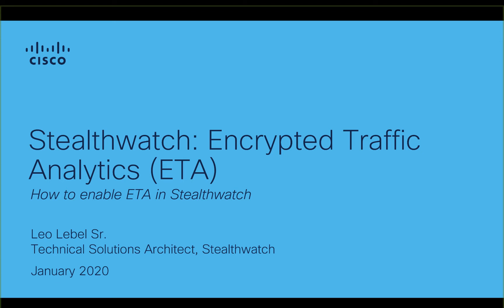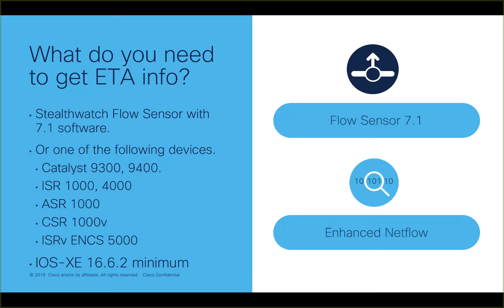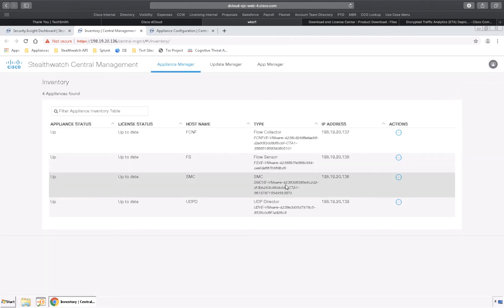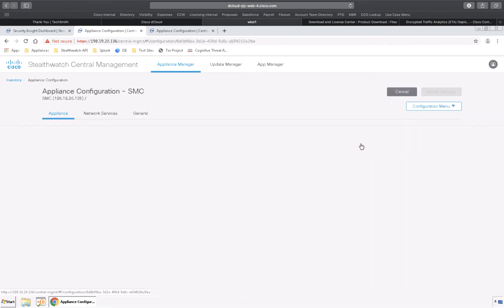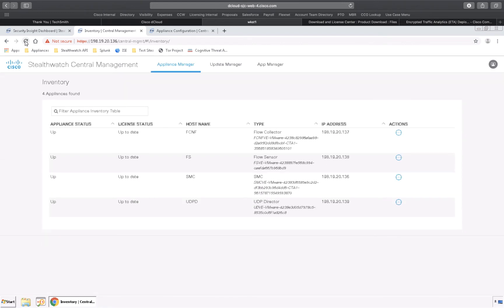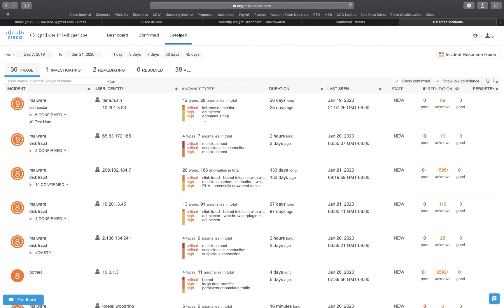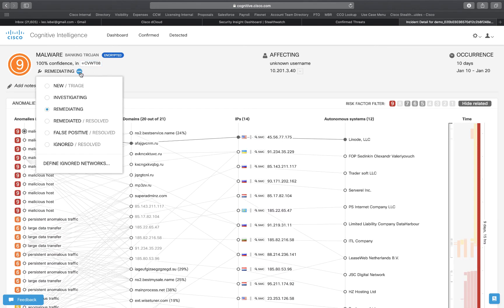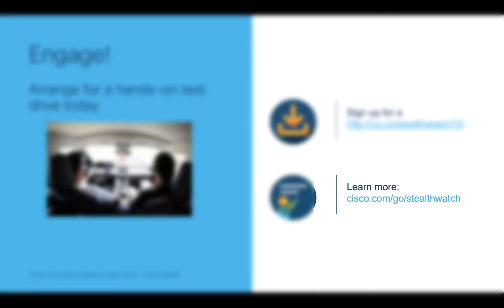Enabling ETA Tutorial - Cisco Stealthwatch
Leo Lebel, Technical Solutions Architect at Cisco, explains how to enable Encrypted Traffic Analytics in Stealthwatch.